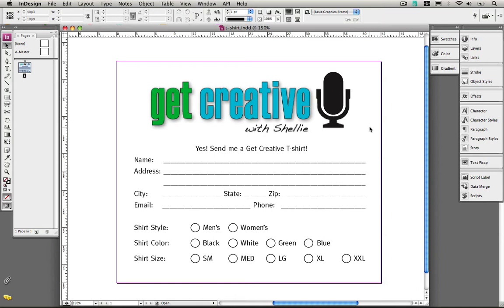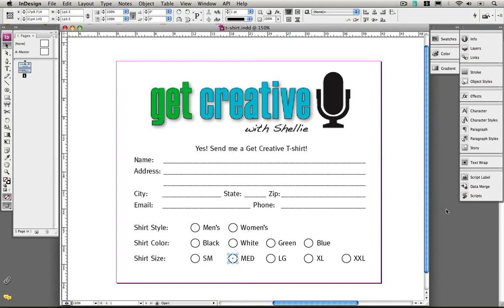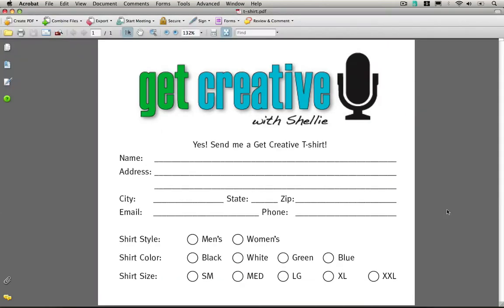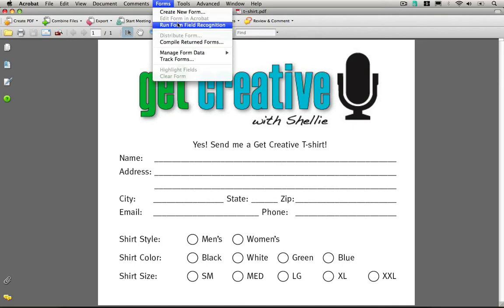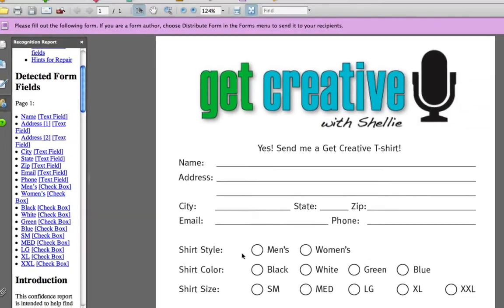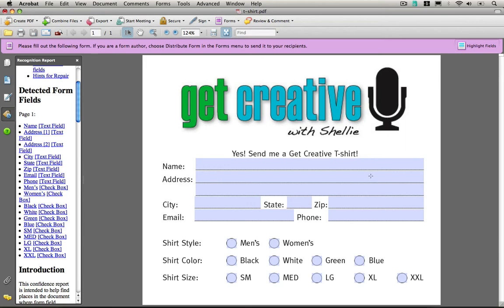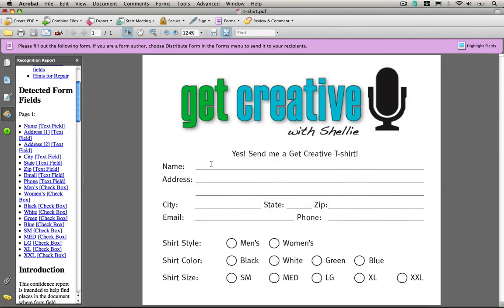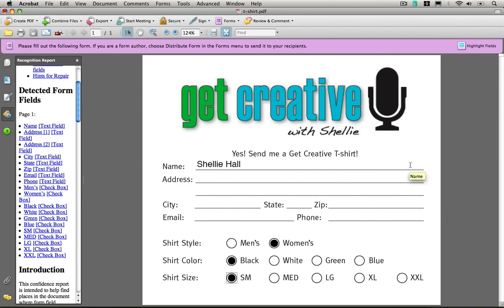How to Create PDF Forms with Acrobat Pro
Simple way to create PDF forms from InDesign or QuarkXPress files.